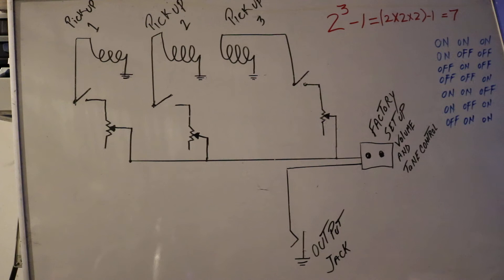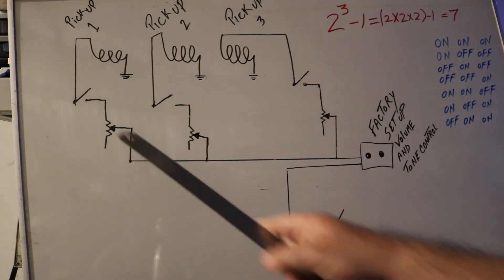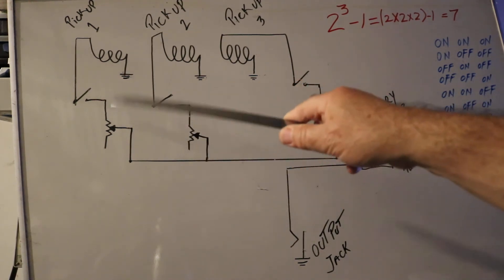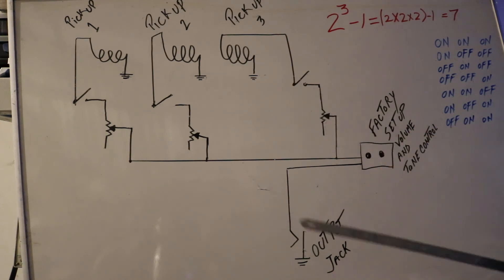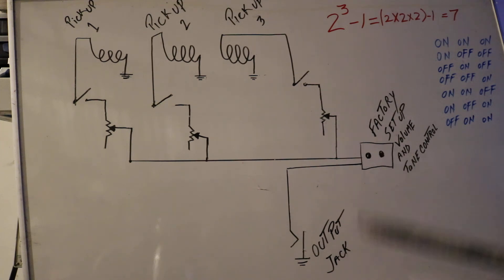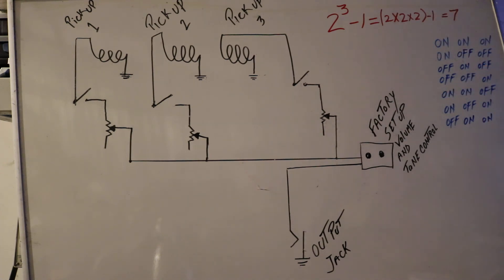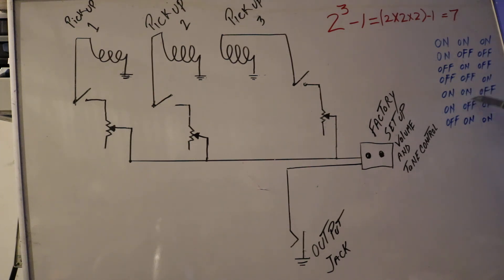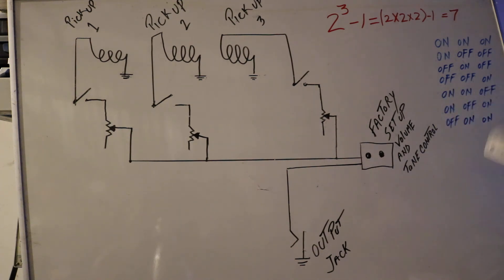How to add more tone controls to IBANEZ guitars. Part Two. Tab Tabnak